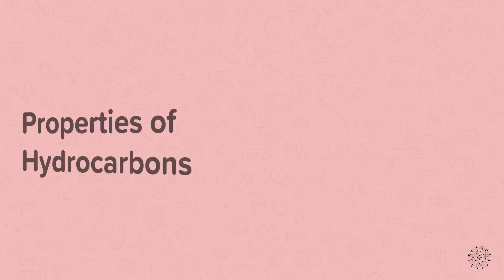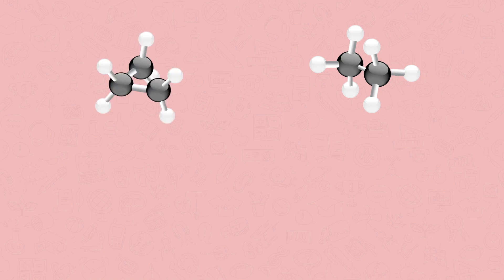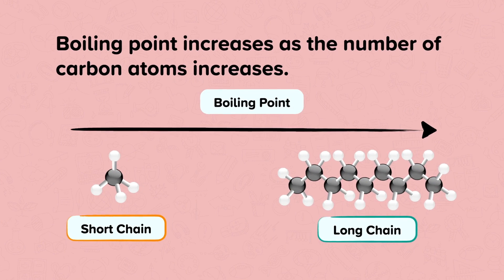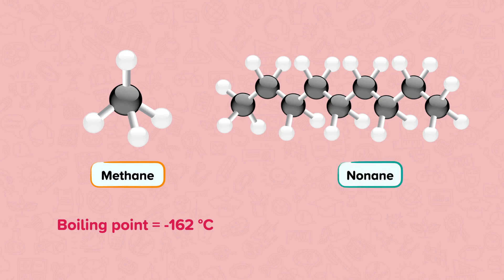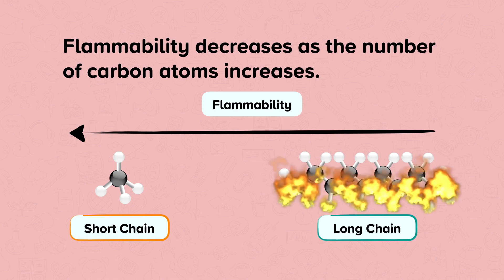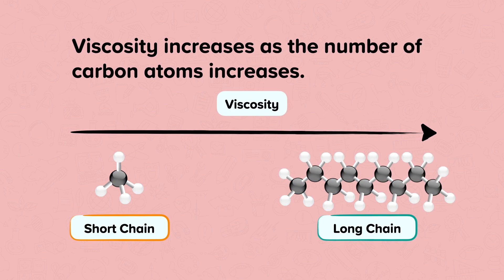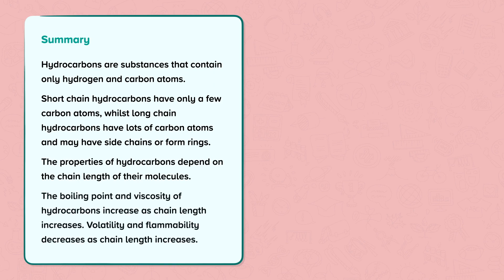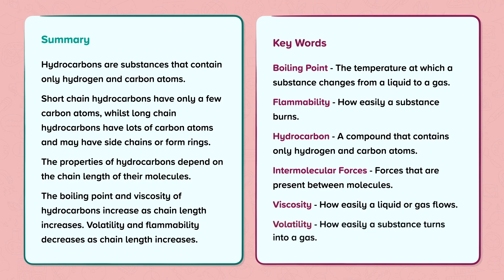Properties of Hydrocarbons | Chemistry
This is a video from our nugget on Properties of Hydrocarbons.